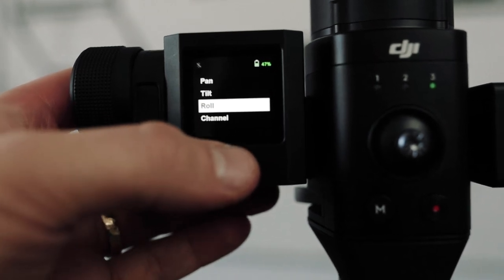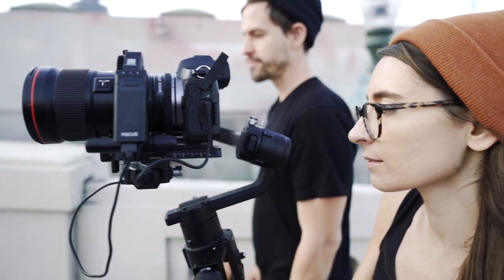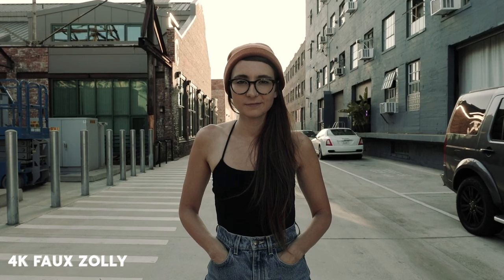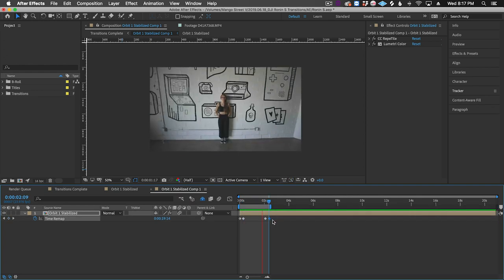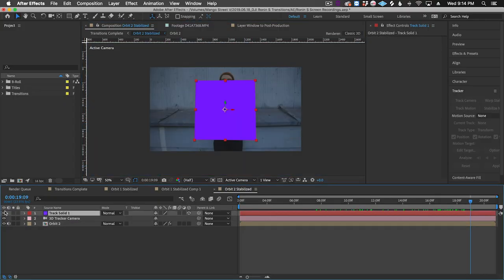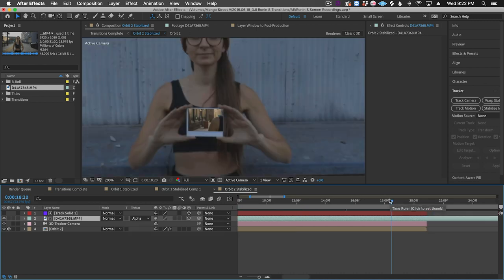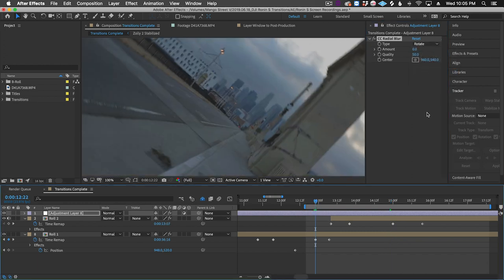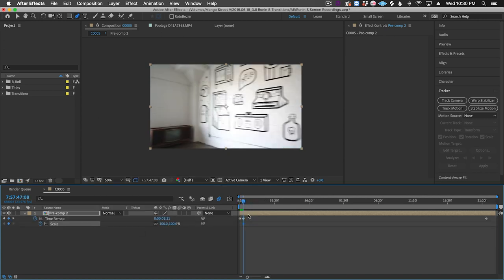5 Creative Camera Transitions | DJI Ronin-S Gimbal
In this video, we show you how to create 5 camera transitions using a gimbal. Remember, camera transitions just add to a compelling story. They won't make a bad video good.

Here are a few people who gave us some inspiration for these transitions:

Music from the video:
Hit the Road by VESHZA
Haze by Marble Empire
Rainy Day by Generation Lost